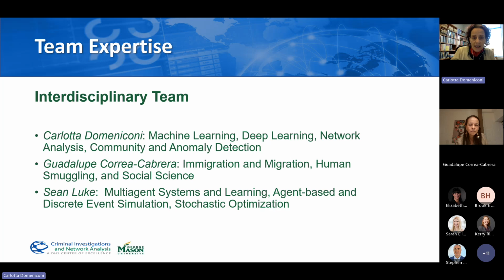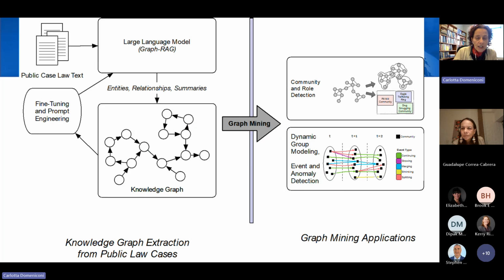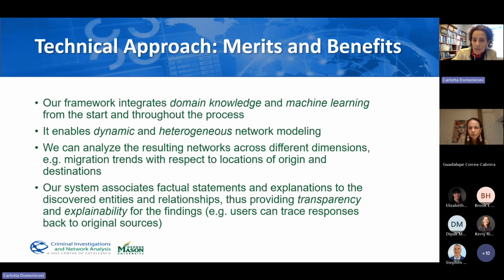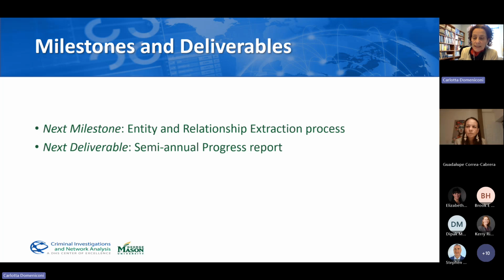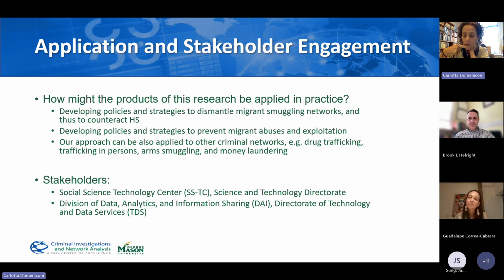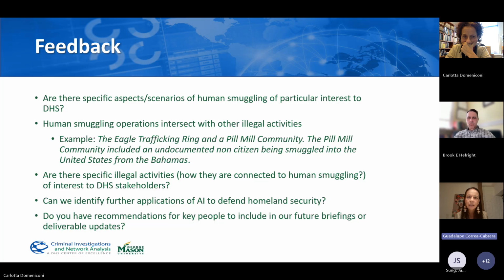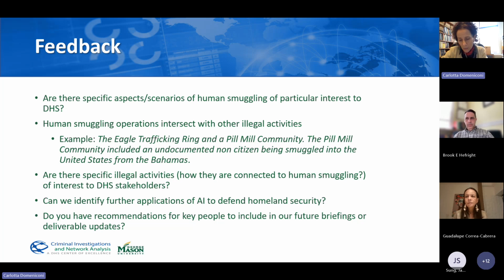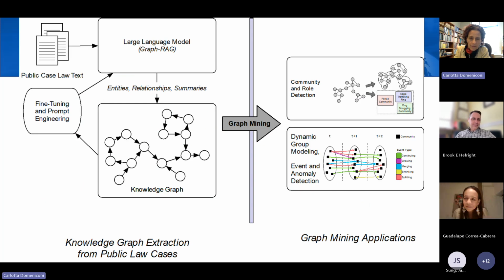CINA Project Kickoff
Using Deep Learning to Extract and Analyze Dynamic Knowledge Graphs of Criminal Networks from Publicly Available Text